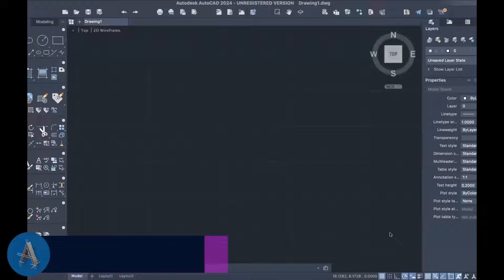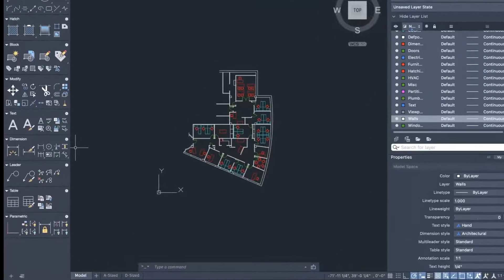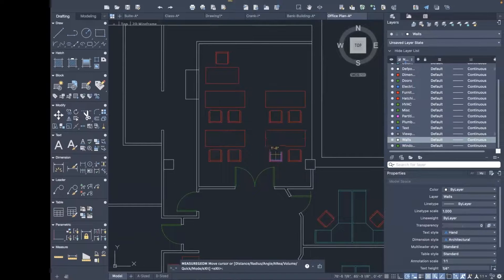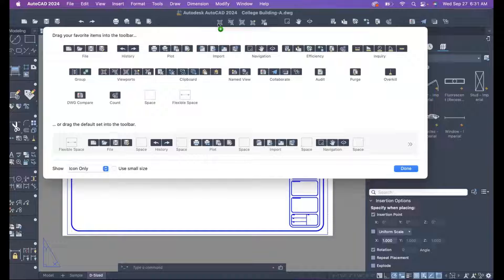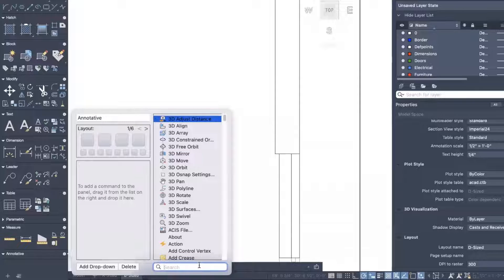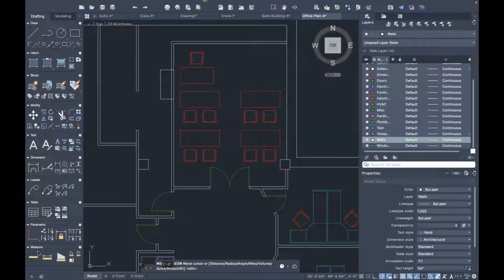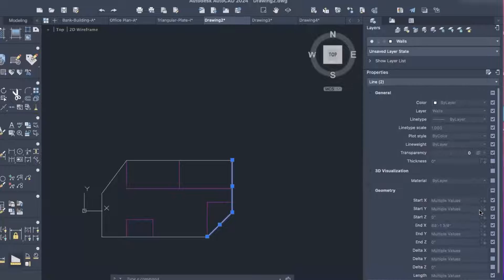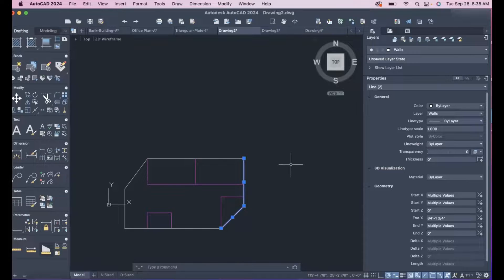How to add the commands that are missing in the Mac version of AutoCAD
Are you an AutoCAD user on a Mac, frustrated by commands that seem to be missing? In this comprehensive tutorial, we walk you through the step-by-step process of adding the commands that are easily accessible in the Windows version into your Mac version of AutoCAD. No more struggling to figure out which commands are missing or how to find them. This video will equip you with the necessary tools and know-how to streamline your AutoCAD workflow on your Mac.

Chapters:
0:00 Intro
0:45 Adding Measure Tools
2:10 Adding Viewport Buttons
3:43 Adding Annotative Commands
5:10 Adding Non-Print To Layers
5:36 Understanding Properties
6:19 Outro